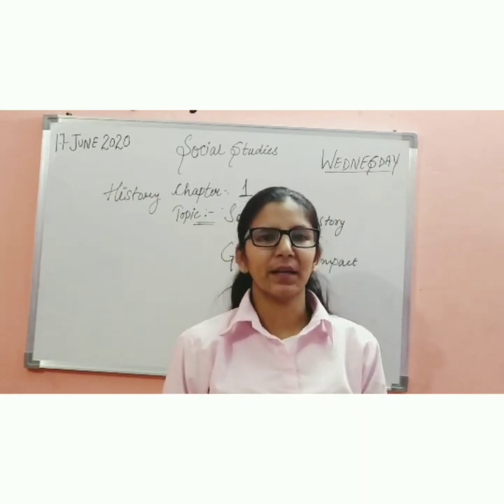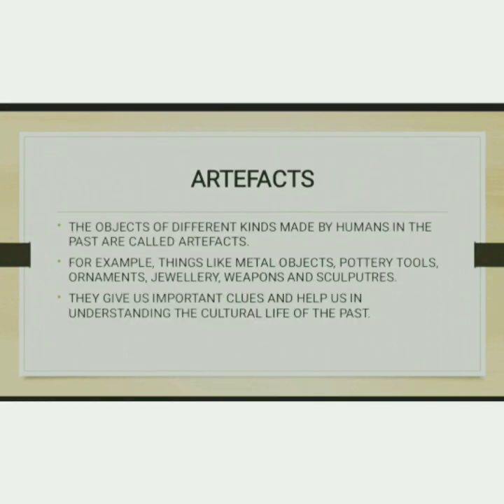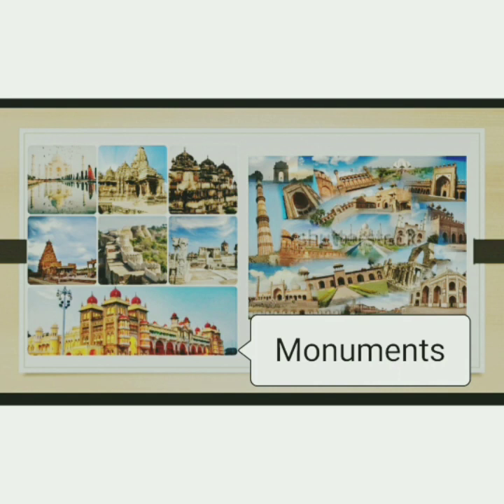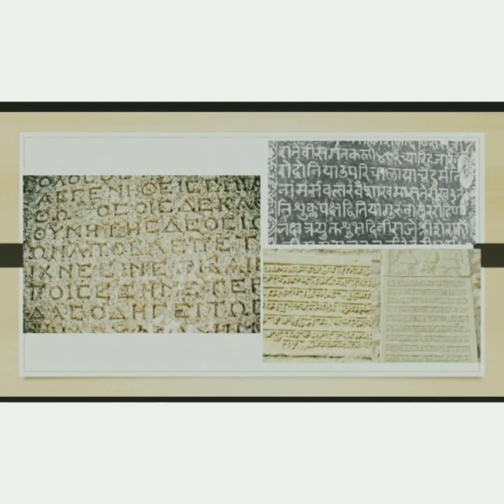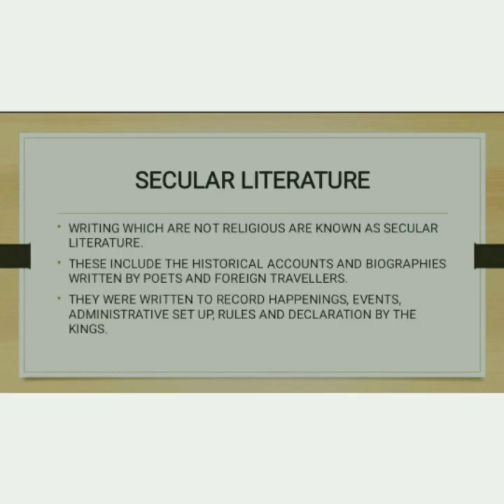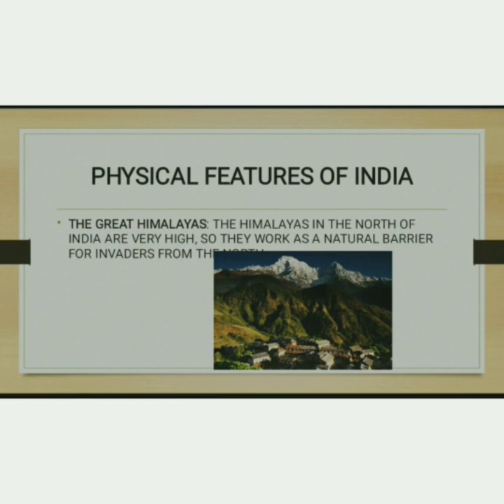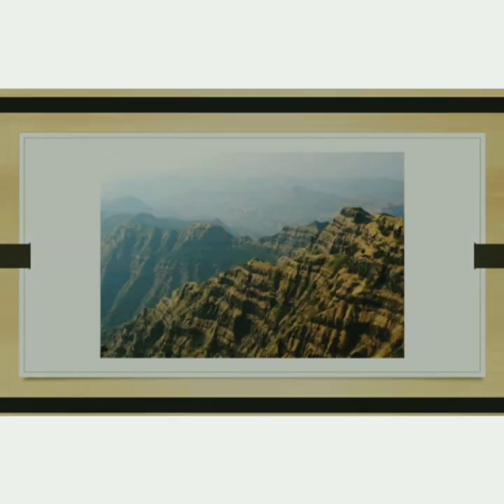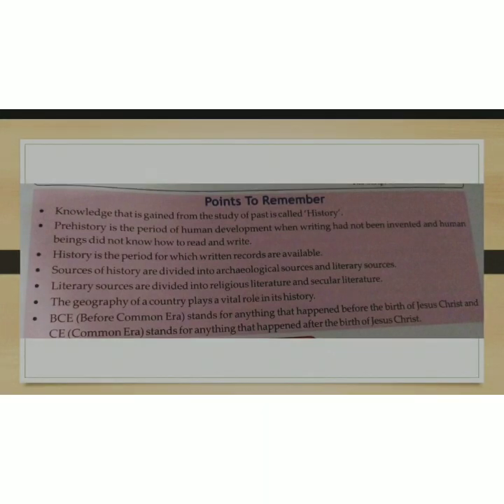GRADE 6 | SOCIAL STUDIES | HISTORY CHAPTER 1 PART (2) SOURCES OF HISTORY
GEOGRAPHICAL IMPACT